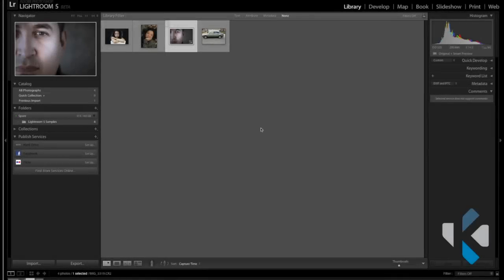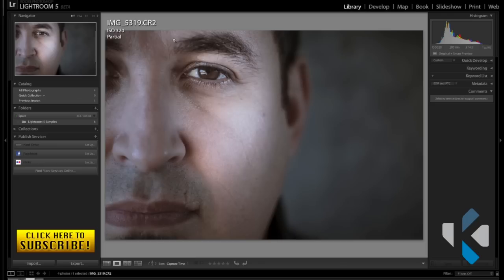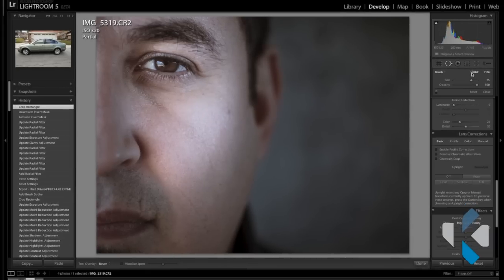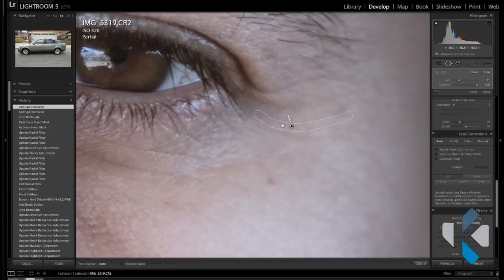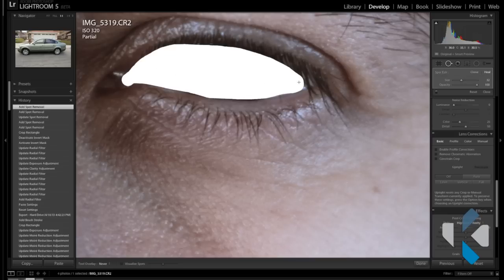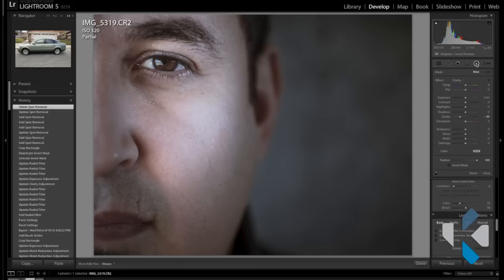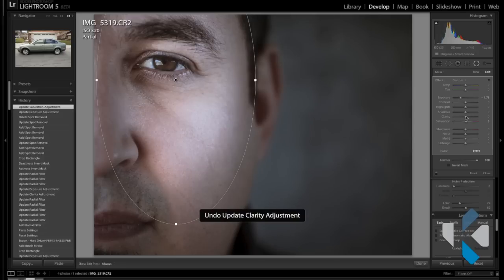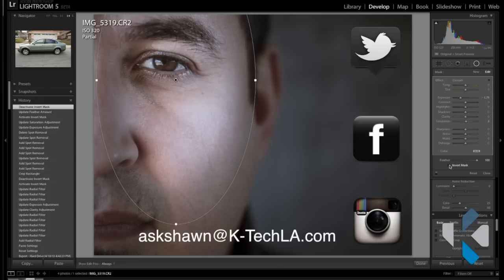Adobe Lightroom 5 Beta Review - New Advanced Brush and Radial Filter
In this video I show you Lightroom 5's (Beta Version) new brush and radial tools; these tools make editing in LR a lot more convenient to make adjustments when needing to more flexibility with vignette's and brushes. As there are a few more items in the updated versions of LR5, I wanted to show you what I believe to be the biggest updates. If you're moving from LR4, there is really not a whole lot of change - other than what I'm showing you in this video - but if you're moving from LR3, then you'll see a significant change.

Other updates include:
- Upright Straightening Tool - for warped images, or images taken with wide to ultra-wide lenses
- Improvements to the Slideshow
- Improvements to the Book feature

***FOLLOW ME***
KreativeTech: